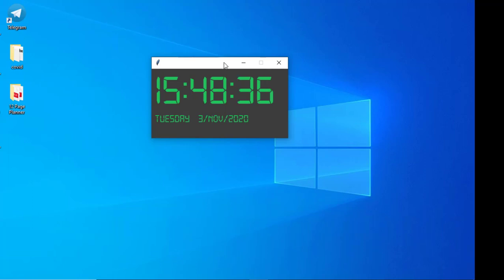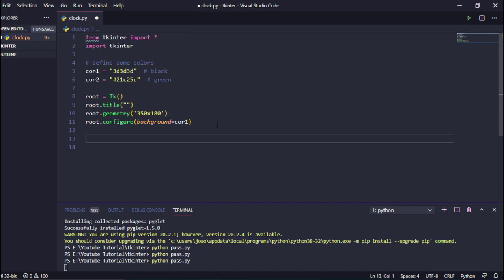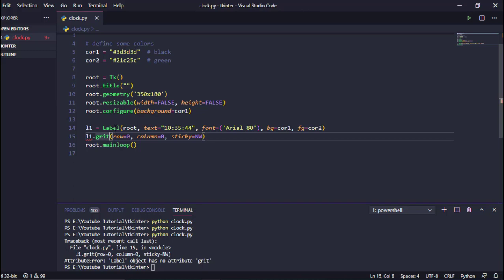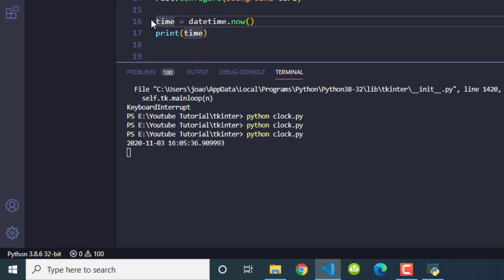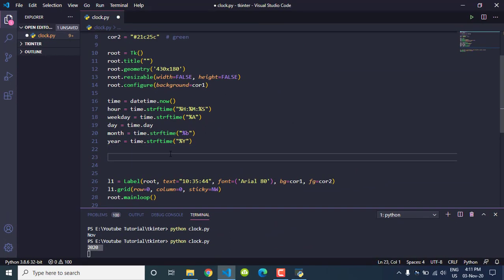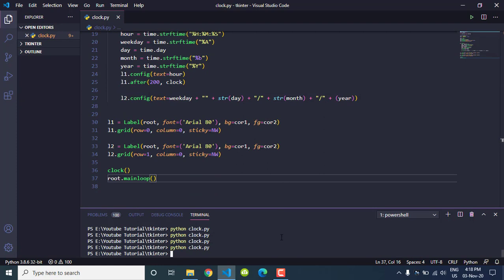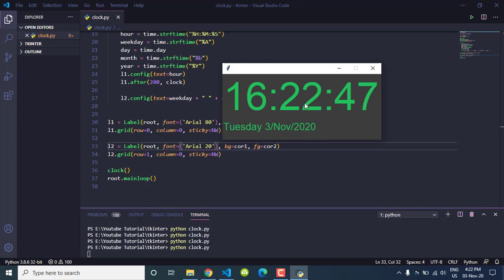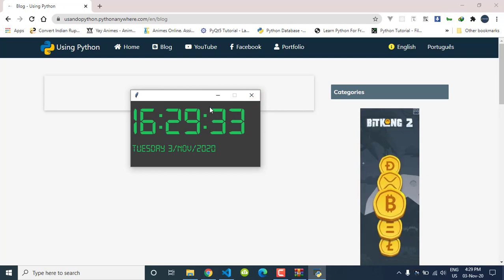How to build Digital Clock in Python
Here is a simple project that will help you to work with time and calendar in python and also other libraries, take a look to know what it is about, you can complete it in just 1 hour.

pip install pyglet

📂 GitHub:

⭐️ Tags ⭐️
- Using Python
- Python
- Python Quiz
- Learn Python Programming
- Python Professional
- Python projects